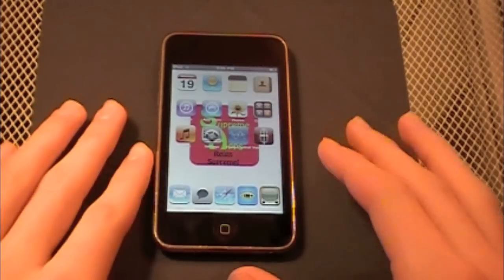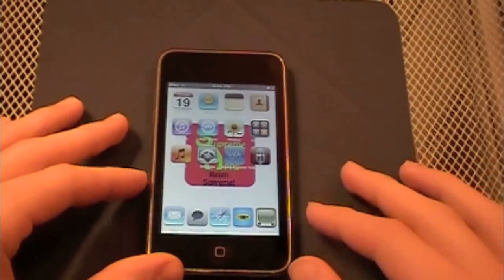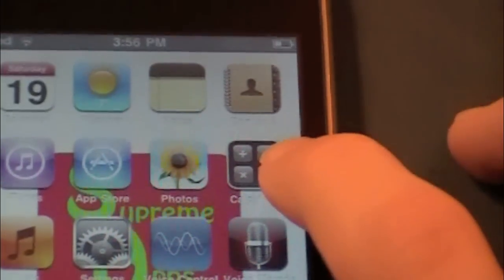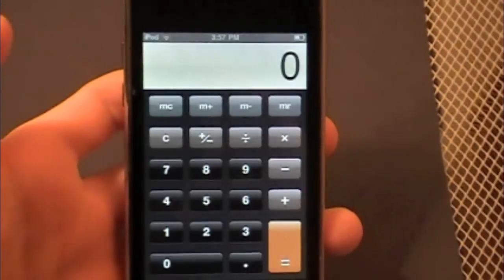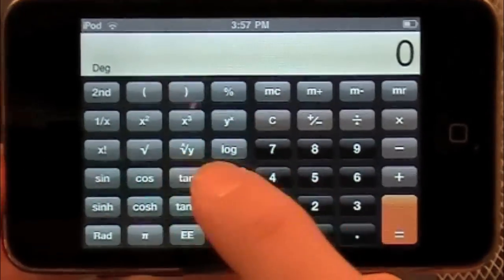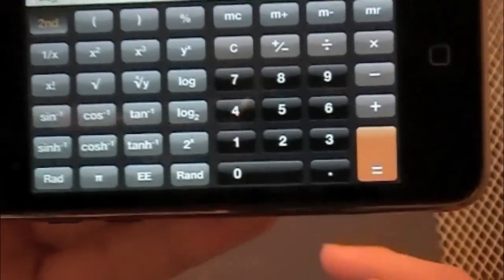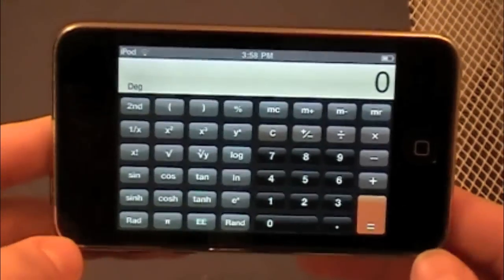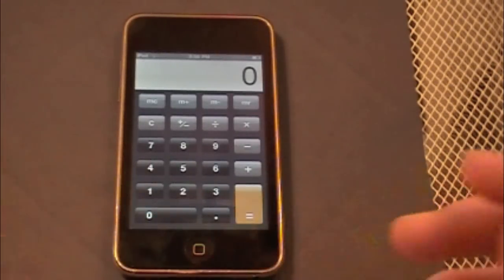How To Make Your Default Calculator App Scientific on iPod Touch or iPhone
Hey Everyone,
In this video I'll be showing you how to make your default calculator application on your iPod Touch, iPhone or iPad a scientific calculator.